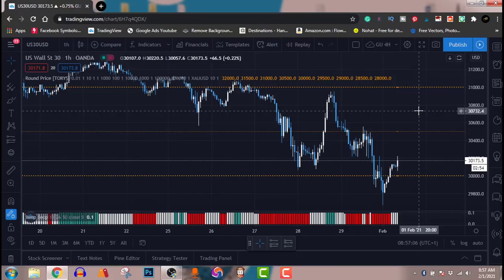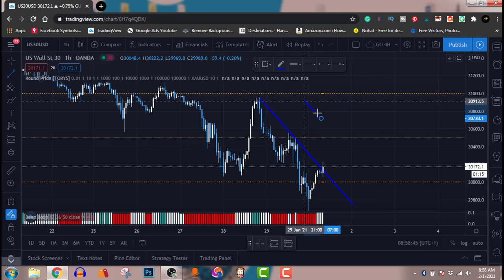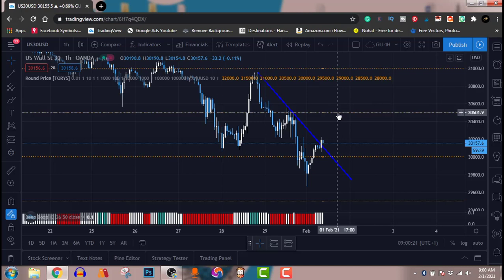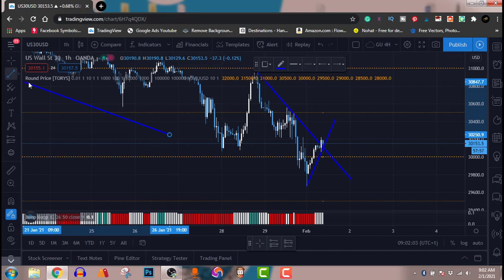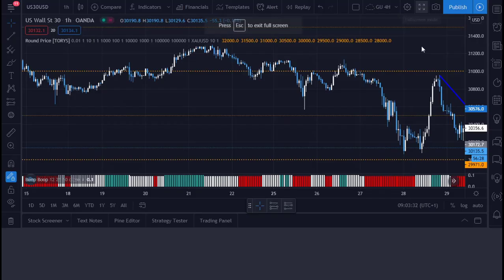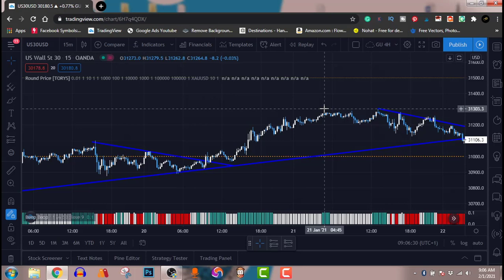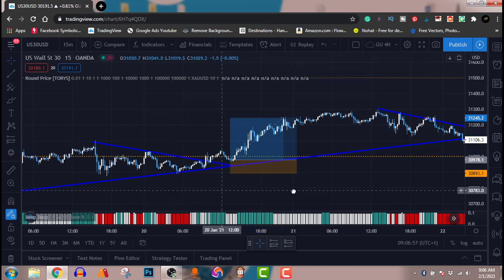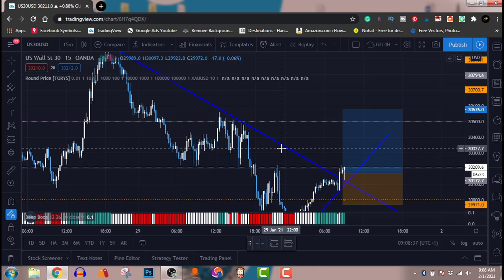My Secret Trading Strategy On The US30 Stocks [How to trade trendlines in the forex market]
In this video, I will show you my very own trading secret which I use on the US30 stocks chart. This would work on all forex market trading strategy as long as you do it the right way.

1
2
3